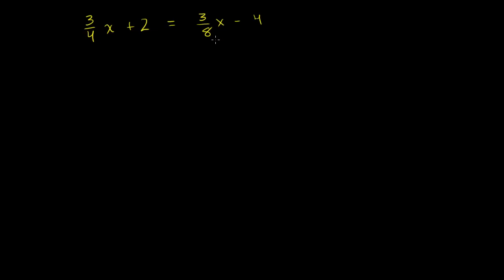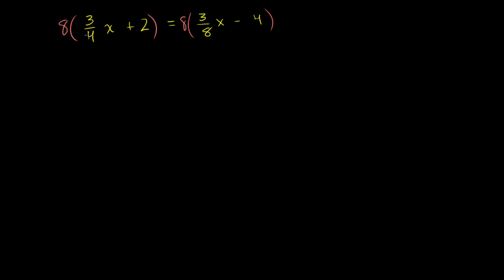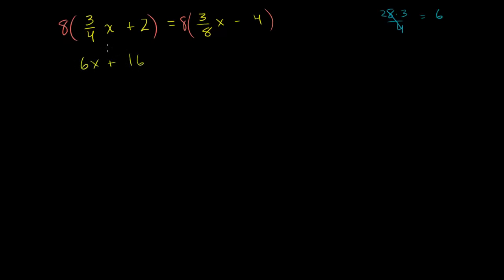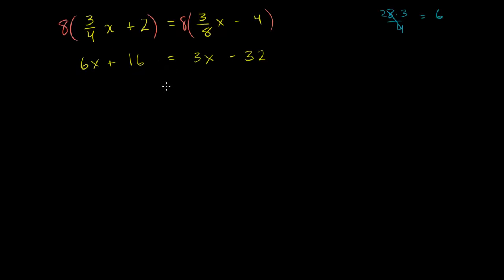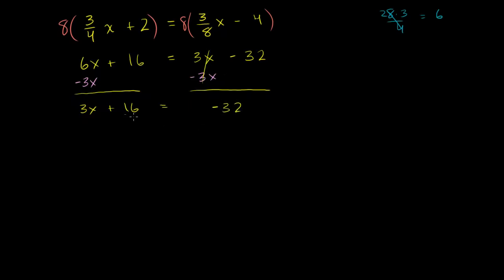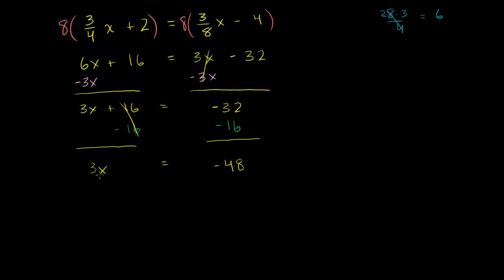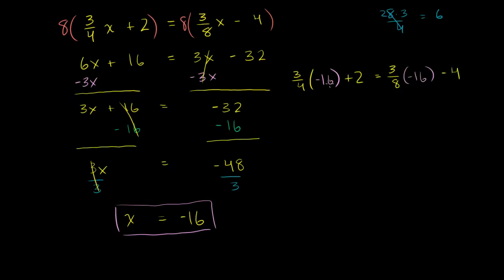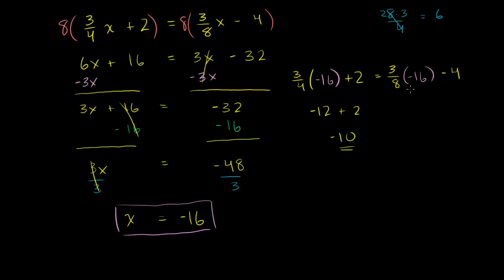Math Grade 8 - Equation with variables on both sides fractions